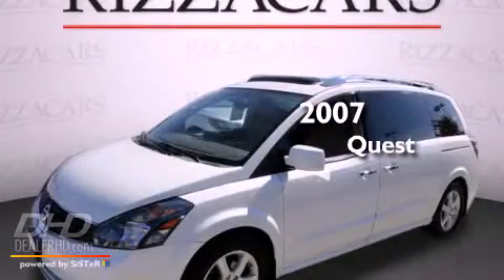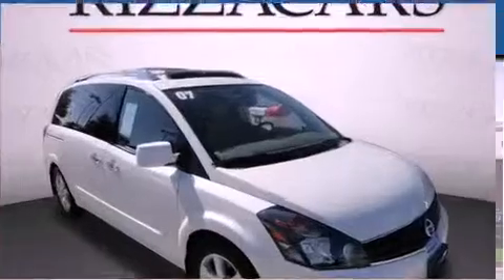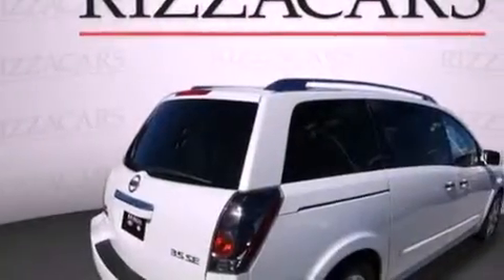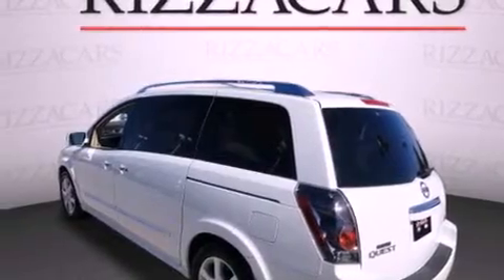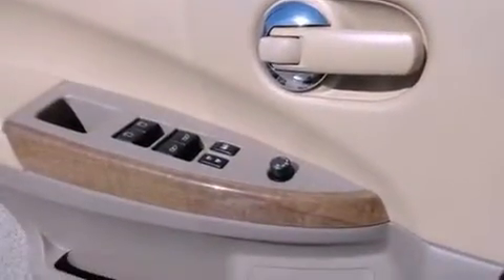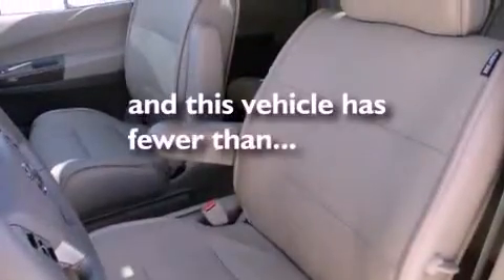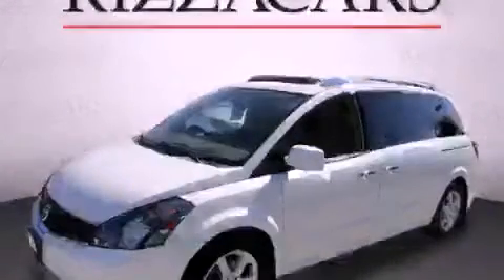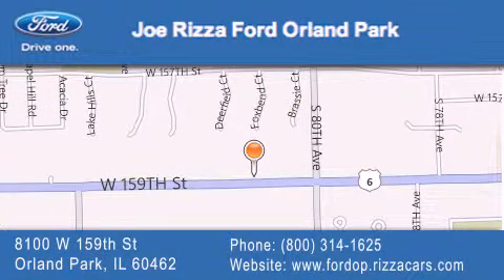2007 Quest Orland Park IL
Year : 2007
 Make :
 Model : Quest
 Engine : 3.5
 Trans . : Automatic With Overdrive
 Exterior : Nordic White Pearl
 Miles : 39,689
 Interior : Beige
 Stock : ND7210A